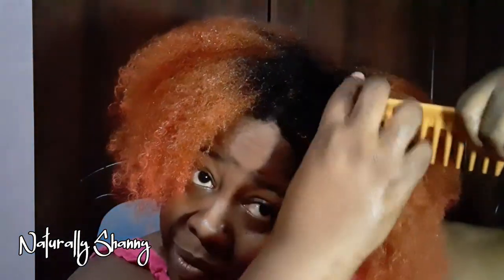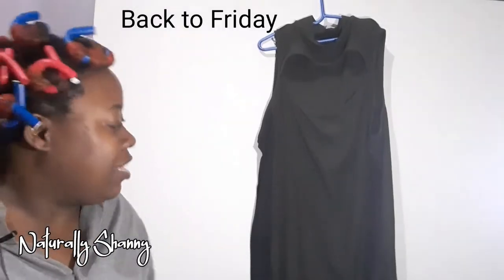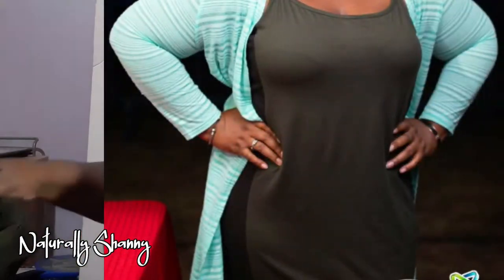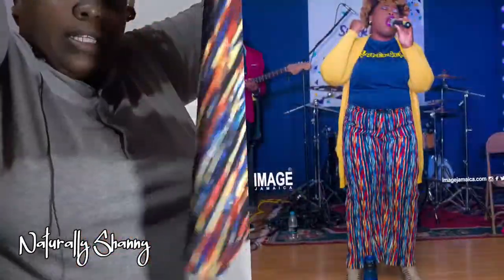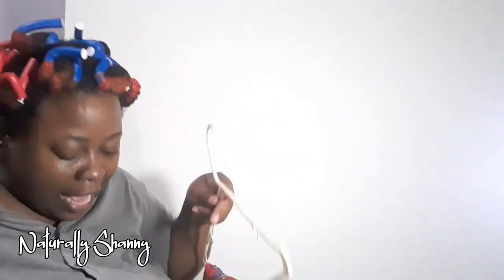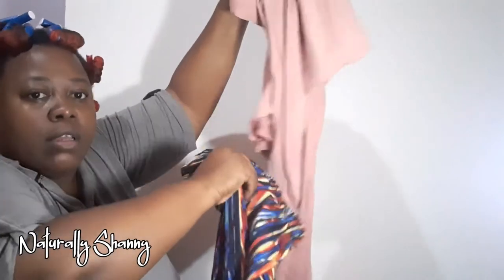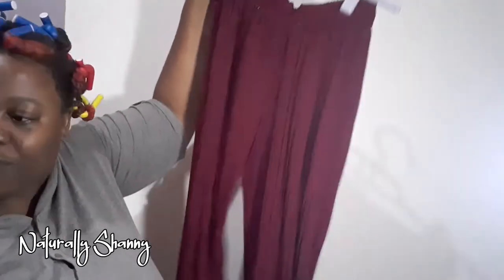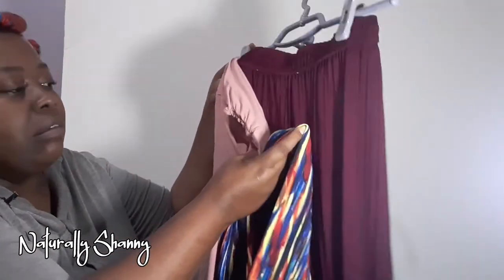VLOGMAS Day 19 | Finally Pulling Down My Rods | GRWM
I coloured my hair couple days ago and now I'm finally revealing what it looks like!!!